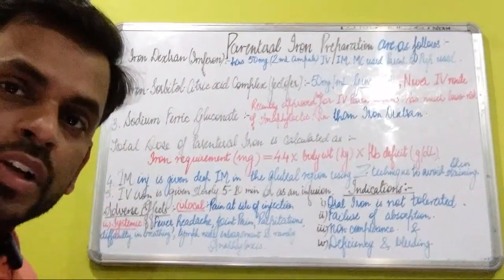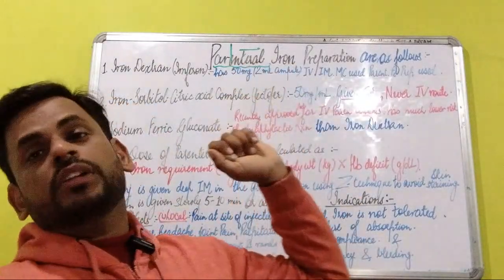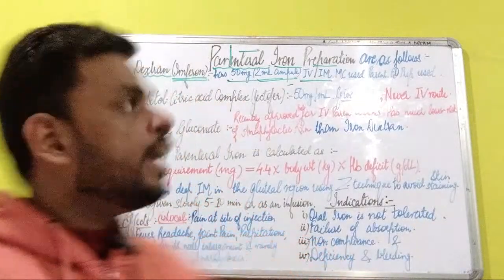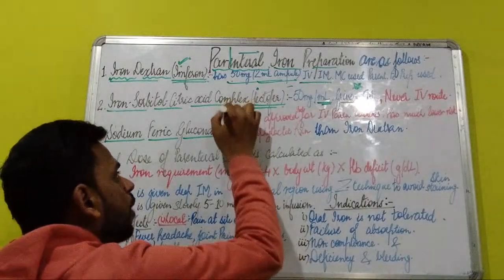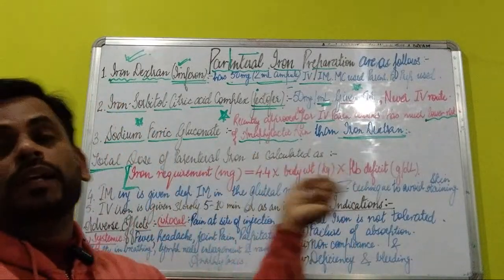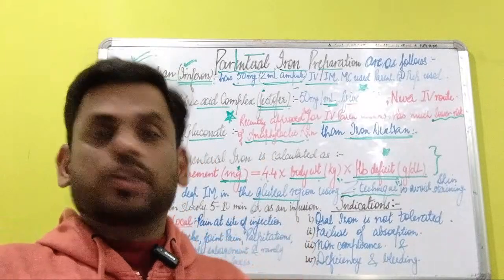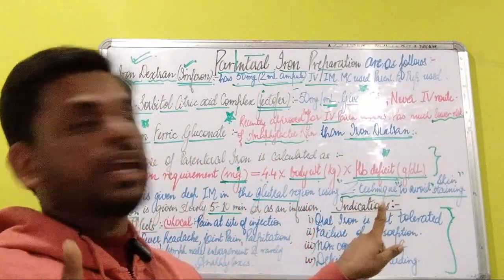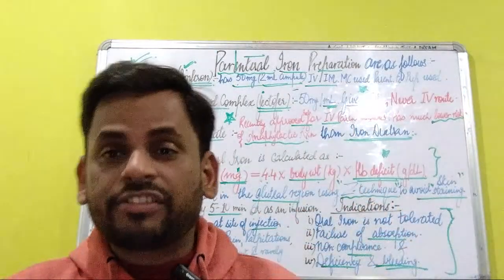Parenteral Iron Preparations.